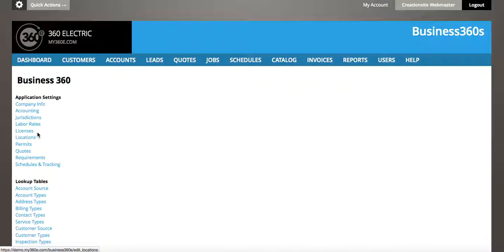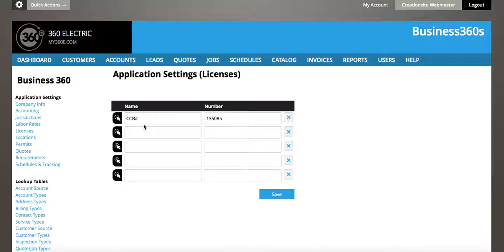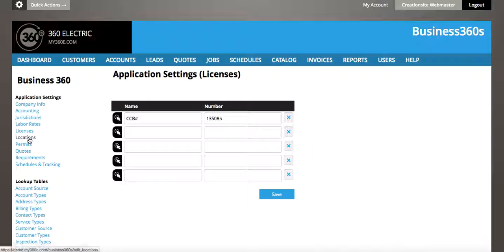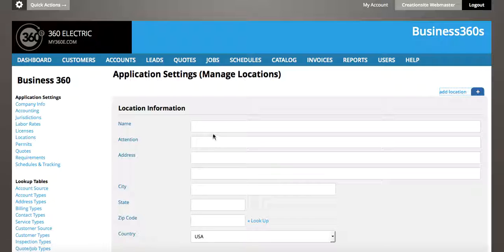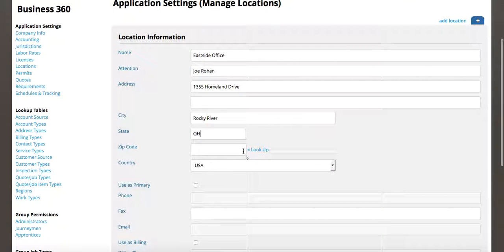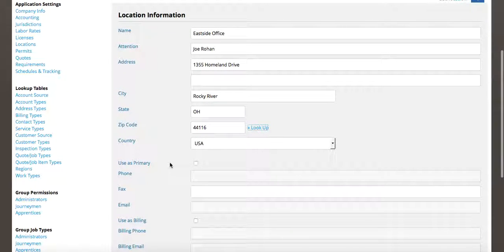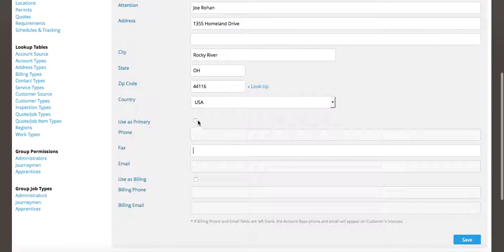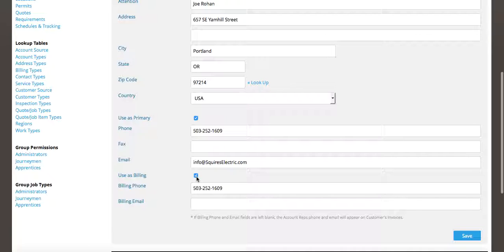04 Getting Started - Application Settings - Locations - Licenses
If your electrical business has multiple locations, that is no problem for 360e! This video shows you how to enter your business' different locations.